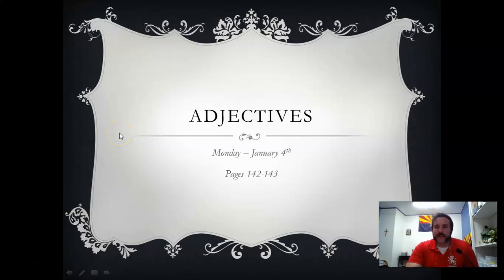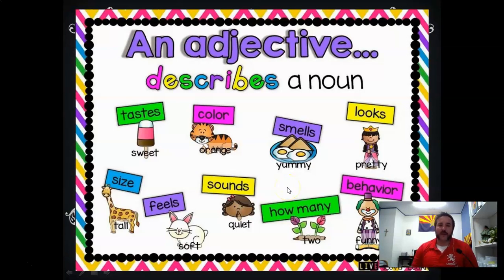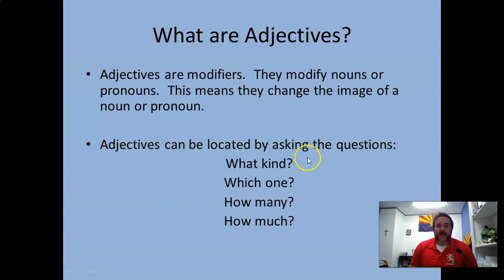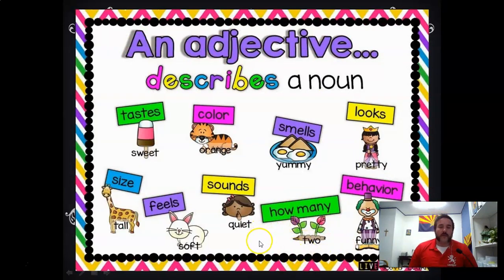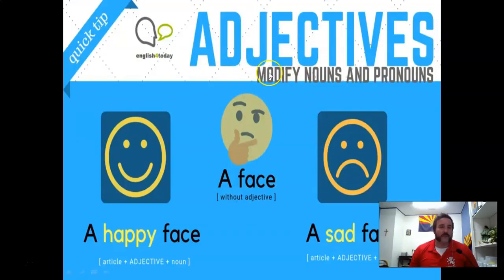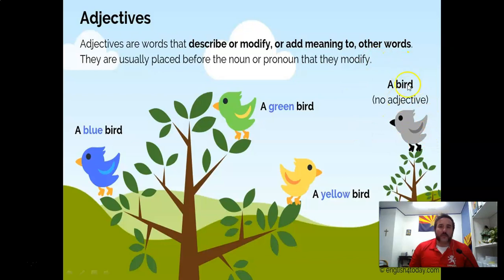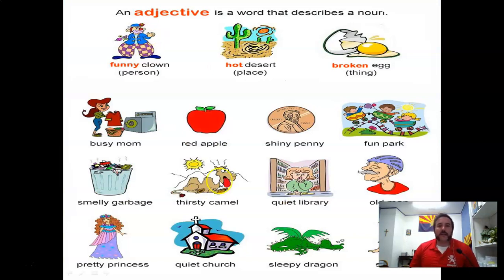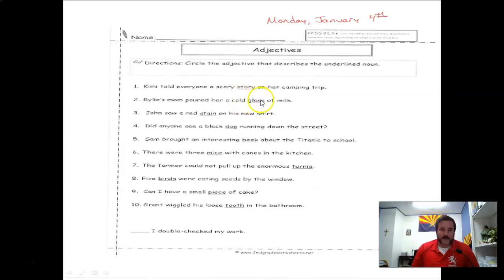1 4 English Adjectives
Monday, January 4th - English